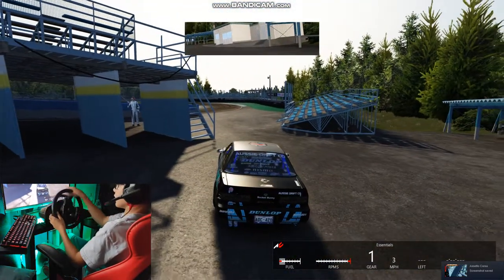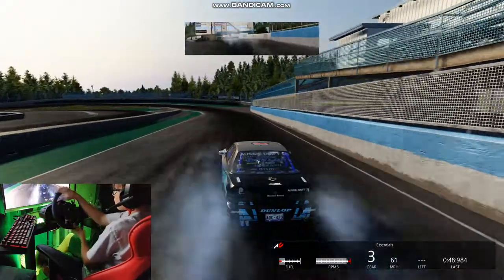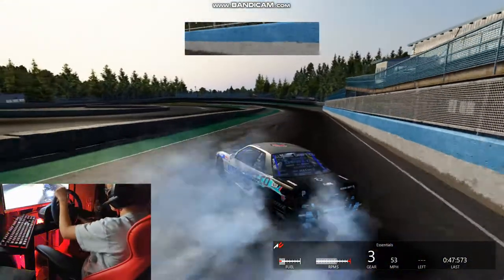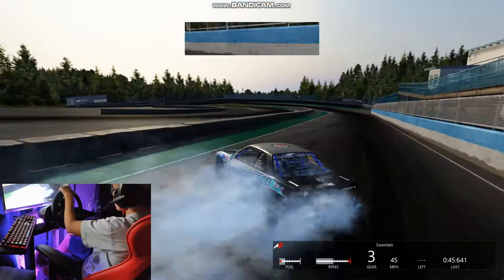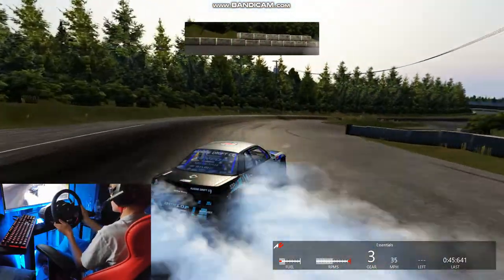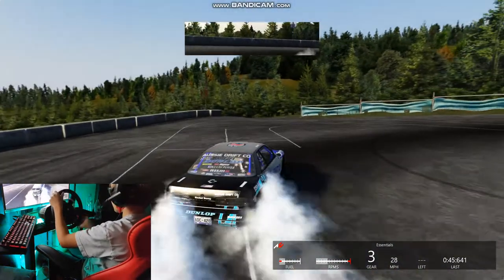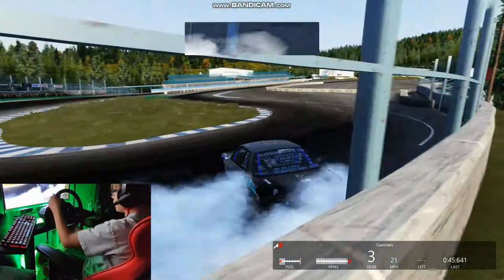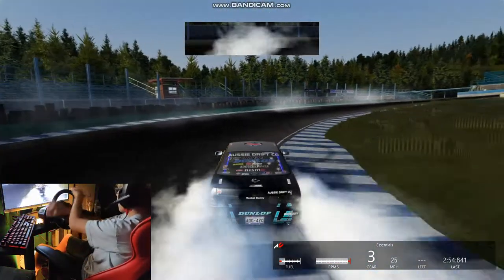Assetto corsa ebisu jump track day! thrustmaster t150 and new video style!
some of my first runs on the ebisu map in assetto corsa. and a new style of video, hope you like it.